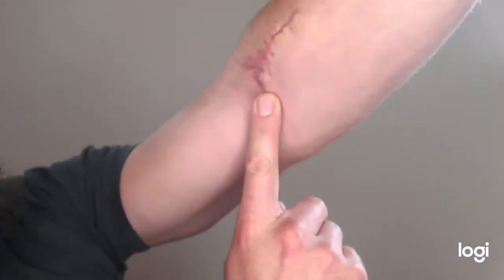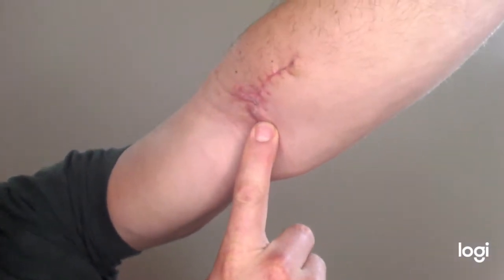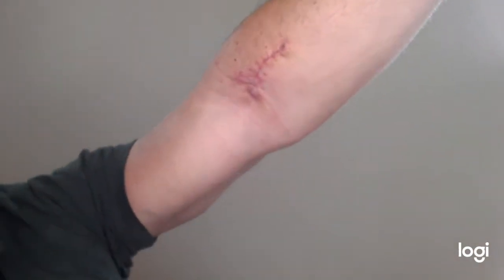Peptides for Hair Loss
My first hand exterience of three injectable peptides for hair loss.
We discuss effects, side effects, mechanism of action and review the products.
TB 500, GHK-CU, and Epitalon apear to be affective treatments for hair loss, as well as many other conditions.
Check out my review of three peptides for hair loss, enjoy!